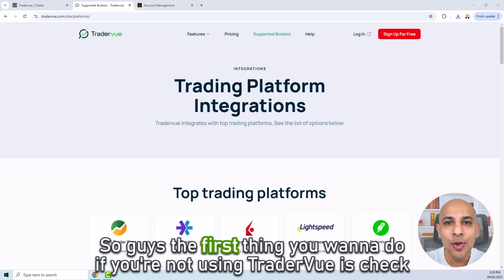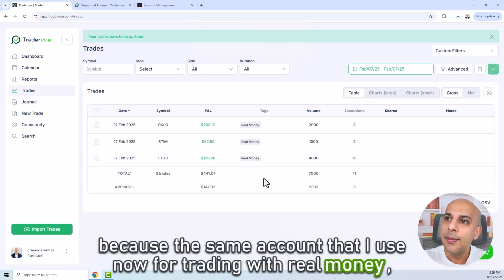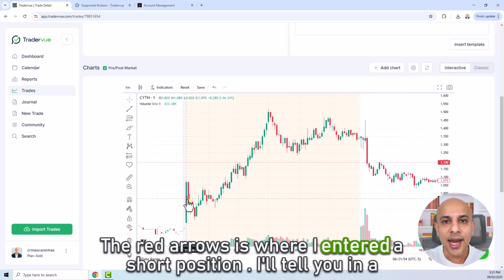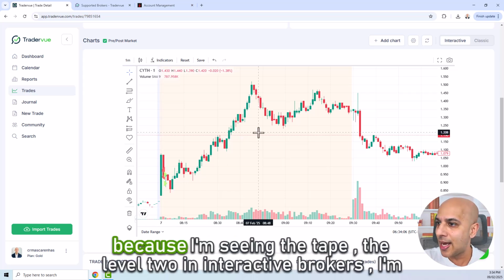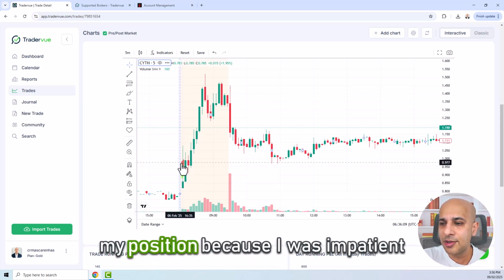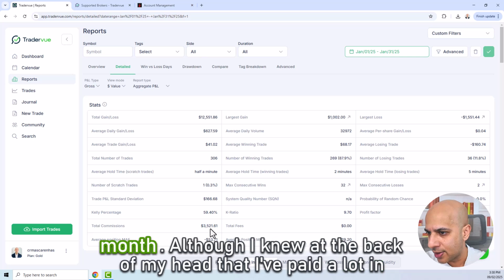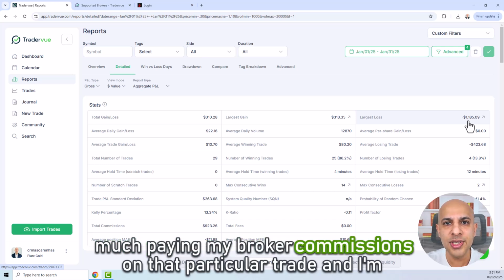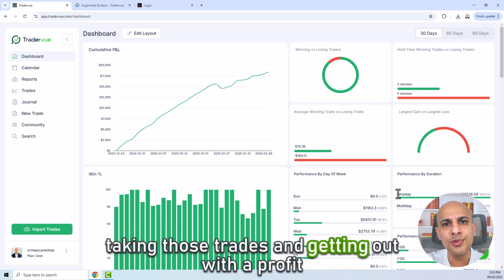How I Use TraderVue to Journal my Trades 🔎📈📝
Journaling is one of the most overlooked aspects of trading and I was guilty of it too. For the longest time, I was using TraderVue in a very superficial way. If you want to be a consistently profitable trader, you need to analyze your trades very closely and that's what I discuss in this video.

*Timestamps*
0:00 - Intro
0:50 - Brokers Supported by TraderVue
1:26 - Importing Trades from Interactive Brokers into TraderVue
2:10 - Tagging and Journaling a Trade
9:20 - Advanced Filters in TraderVue
10:51 - TraderVue Dashboard Layout
12:03 - Outro